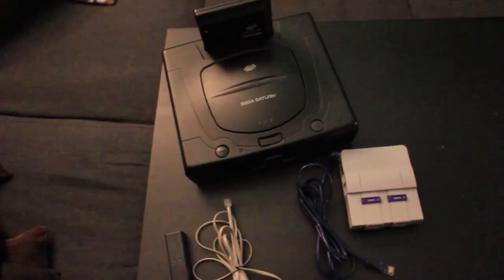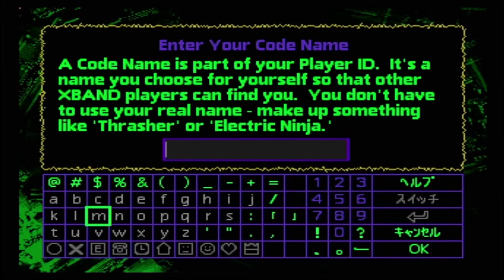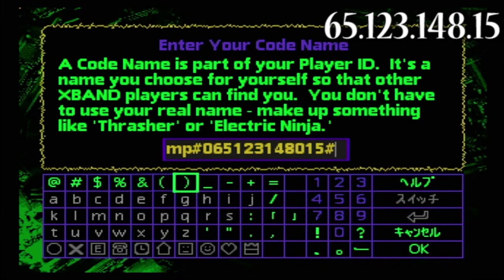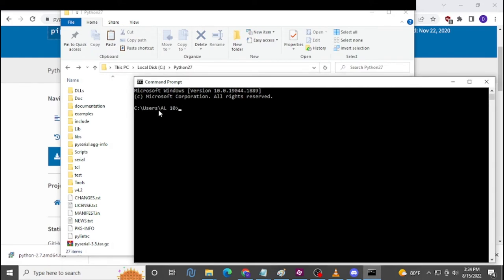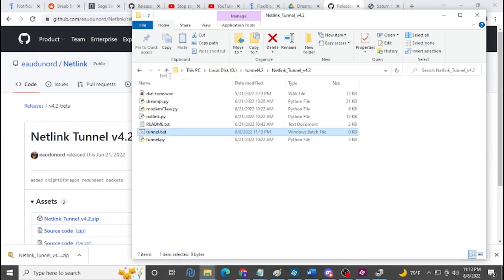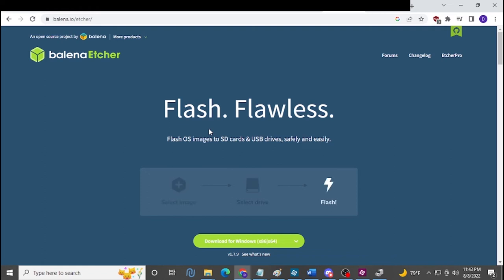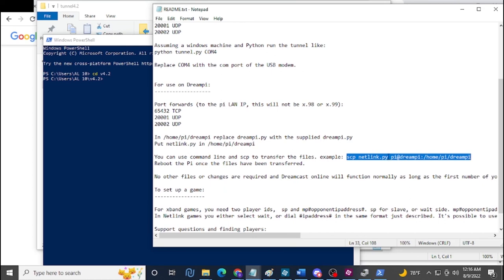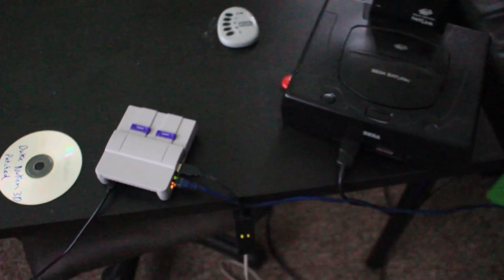How To Connect Your Sega Saturn Online in 2022! (New Updated Guide!)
There are 2 new methods thanks to SEGA RPG FAN (Virtually no lag compared to old VoiP method)
Below are timestamps for each method, important links, and common troubleshooting errors.
0:00 Intro
The Basics: (necessary for both PC method + Dreampi method)
1:01 | Where to get patched game files (original discs will not work)
1:45 | How to navigate the netlink/xband menu and dial other IP addresses
5:43 | How to port forward the proper ports

PC Method:
6:50 | How to find the IP address of your PC for port forwarding
7:27 | Setting up Python2.7.0 + Pyserial (links below in "Important Links")
11:34 | Where to get the Tunneling software (link below in "Important Links")
12:17 | Using Device Manager to find COM port of your USB Modem
12:47 | Creating the tunnel.bat file
14:18 | Using the tunnel.bat file to dial a call on the Sega Saturn
15:57 | Using tunnel.bat file to wait for a call on the Sega Saturn

Dreampi method:
16:35 | Downloading the dreampi software (link below in "Important Links")
16:50 | Flashing the dreampi software onto your SD card(format SD card to FAT32 before flashing)
17:21 | How to find the IP address of your Dreampi
17:40 | If you want to set a static IP to your Dreampi (optional)(link below in "Important Links")
17:58 | Connecting your Dreampi to the network
18:15 | Getting the Tunnel software(link below)
18:43 | Putting the Tunnel software onto your Dreampi through the network (reboot pi after)
21:44 | Two light on USM modem demonstration

23:04 | Outro
Sega Saturn SHIRO Discord (schedule matches with other players)

Important Links:
0:44 | USB Modem w/ Line Voltage Inducer

1:15 | Patched Sega Saturn Netlink Games

7:27 | Python 2.7.0 + Pyserial

11:43 + 18:15 | Saturn Tunnel software (for both PC + Dreampi)

16:35 | Dreampi software

16:50 | Flashing Dreampi software to SD card

17:40 | Set a static IP to your Dreampi(optional)

Thank you to SEGA RPG FAN for creating this new tunnel software!
By the way, you can use the american netlink modem or the japanese xband modem.

Hit me up on discord: retrospect6100

Common Troubleshooting errors:
1. "Demo build error" for japanese games | You have a space somewhere in the name
2. "Opponent Not Answering" after it attempts to dial for a bit:
Port forward issue or both players rebooting the dreampi/PC/saturn can sometimes fix it
3. Disconnects after the avatar screen | You both have different games inserted/readied
4. One light on the USB Modem for Dreampi | Unplug dreampi and plug it back in or you have a problem with the setup if you have never seen two lights on in the first place

Situations where your netlink is either broken or you need to unplug/plug it back in or use rubbing alcohol on the netlink pins:
1. If you don't hear your modem make a "click" noise after starting the dial process.
2. "Opponent Not Answering" IMMEDIATELY after trying to dial
3. If you are on the waiting side and someone is dialing you, and it never even attempts a connection (could be a port forwarding issue as well)